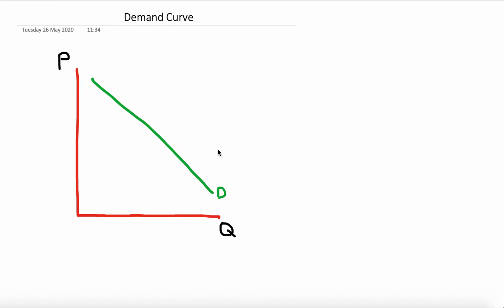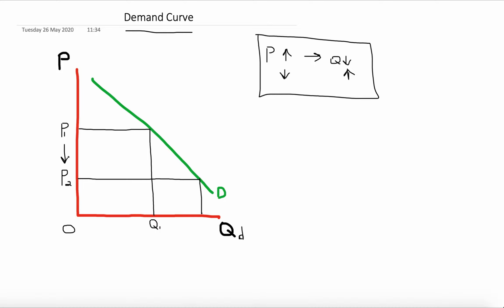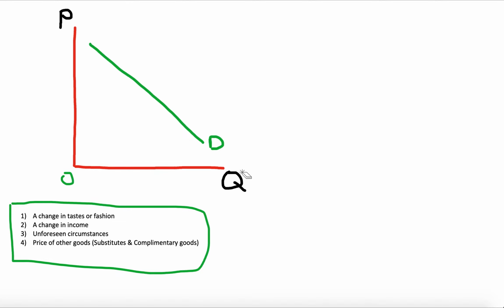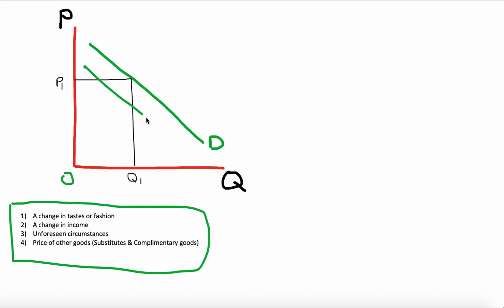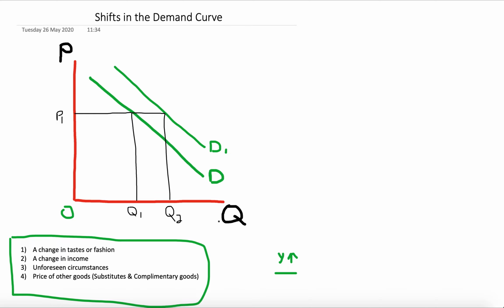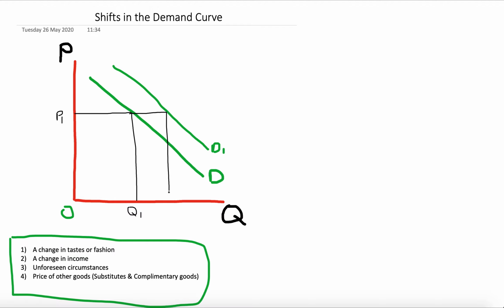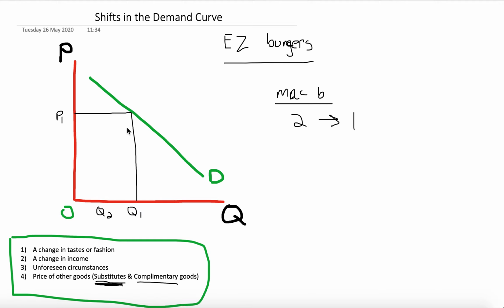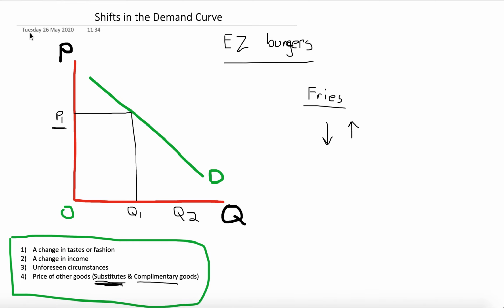Supply & Demand | Part 1 - Demand Curve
In this video we cover the basics of the demand curve.
We look at:
What is the demand curve
Why it is downward sloping
Movements along the demand curve
Shifts in the demand curve

I hope this video was helpful, please leave any feedback you have in the comments.